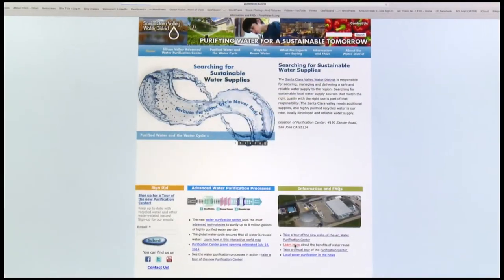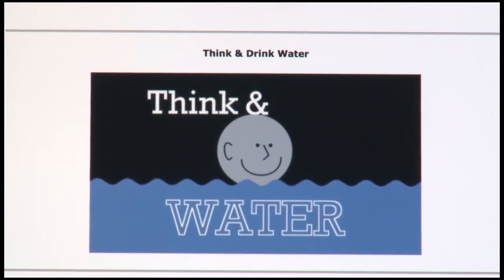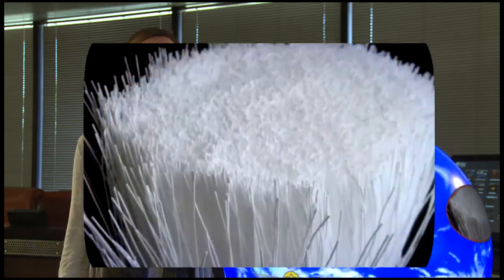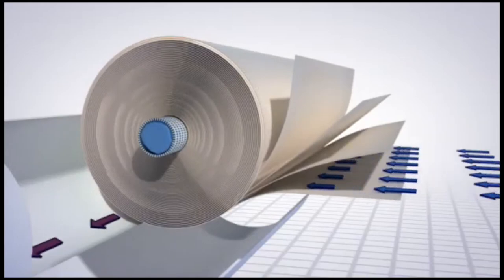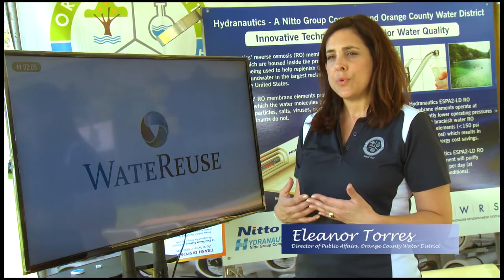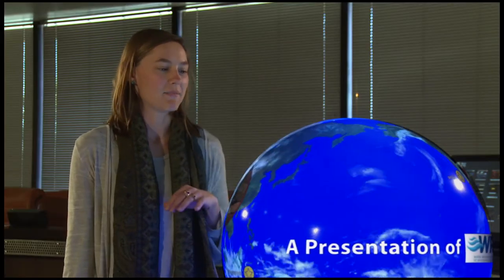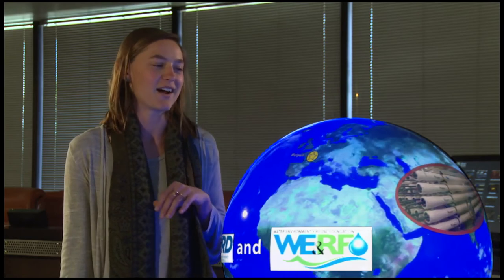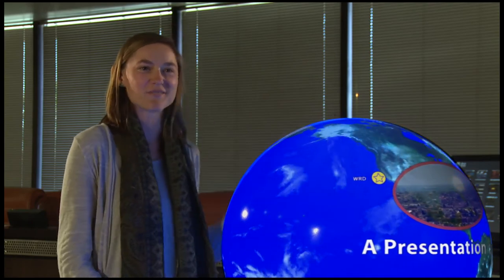Water Reuse 101 Flexible Tools